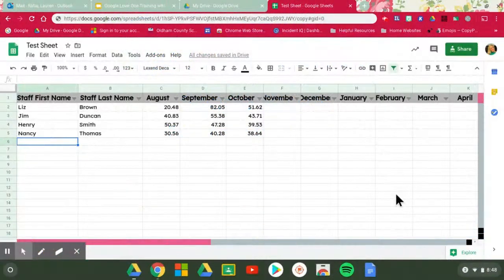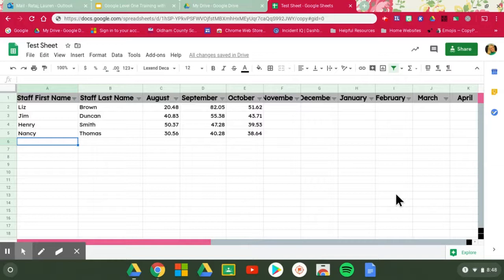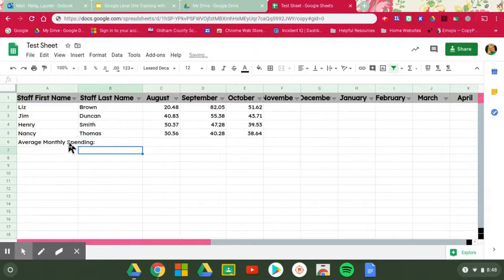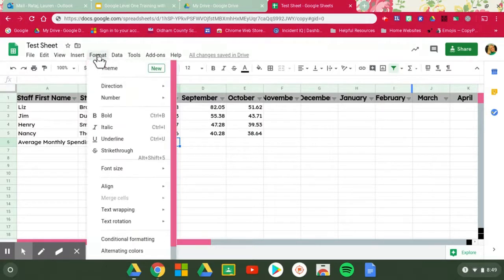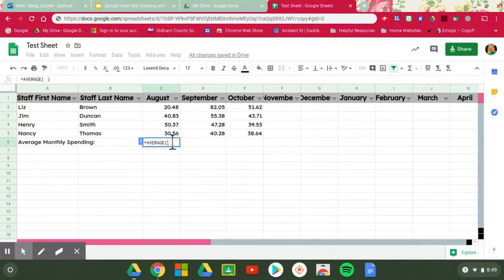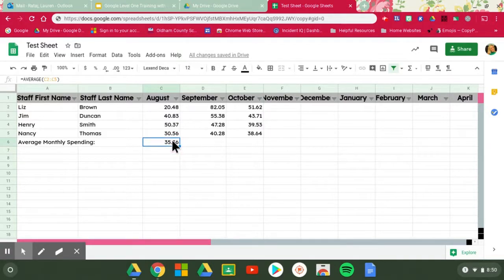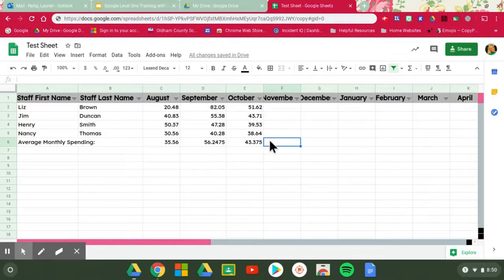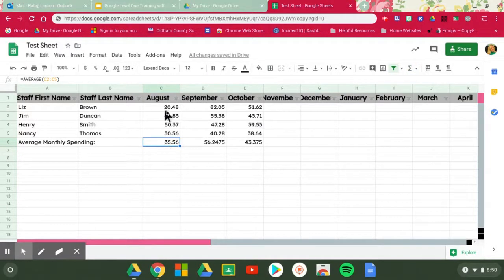Google Sheets: Functions (Average)